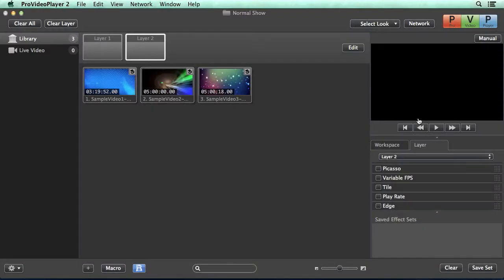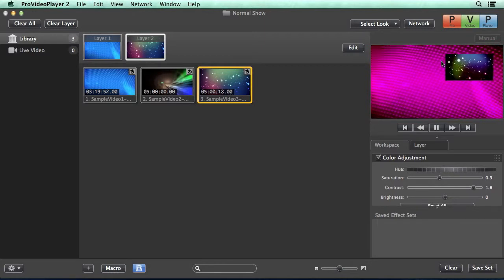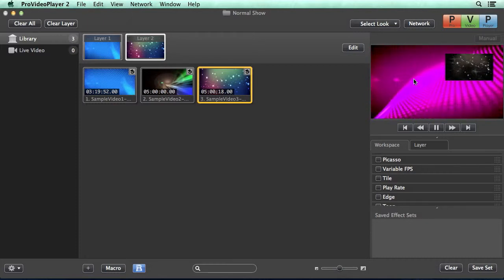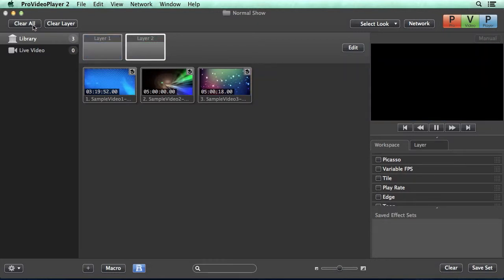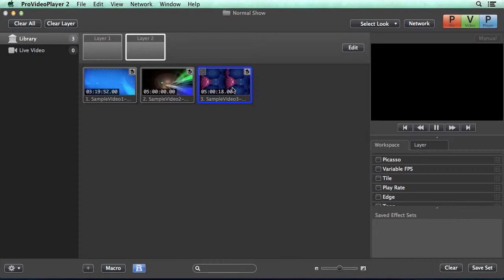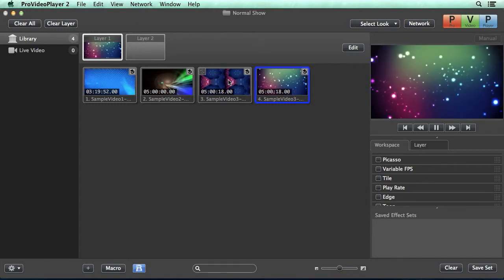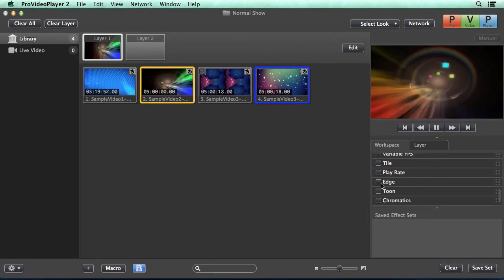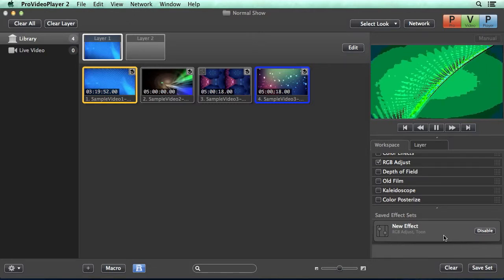ProVideeoPlayer 2 (PVP2) Visual Effects Tutorial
An overview of visual effects in PVP2, along with implementation therein.